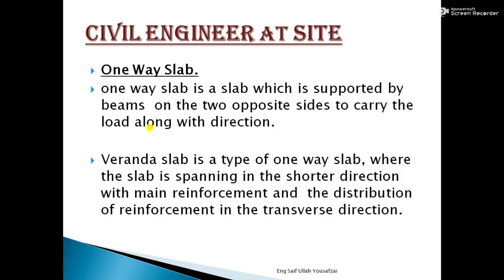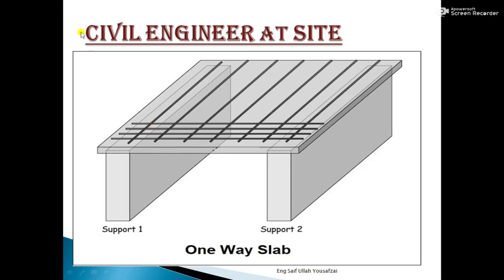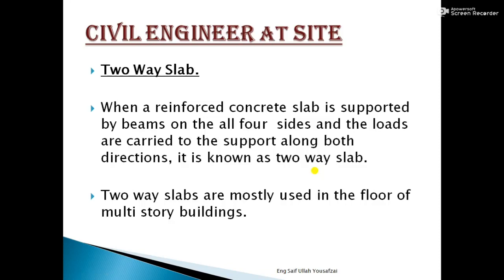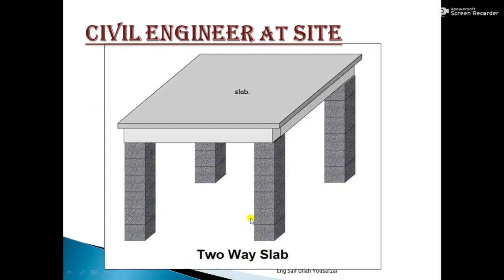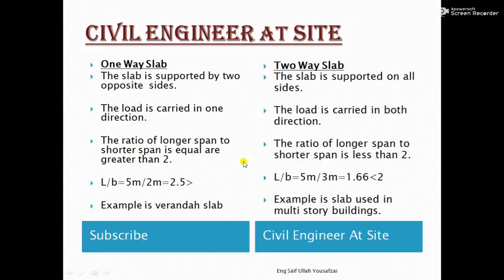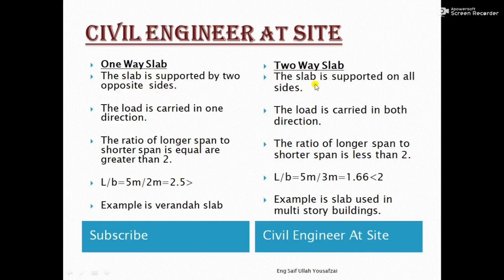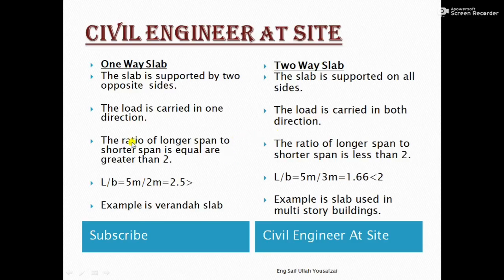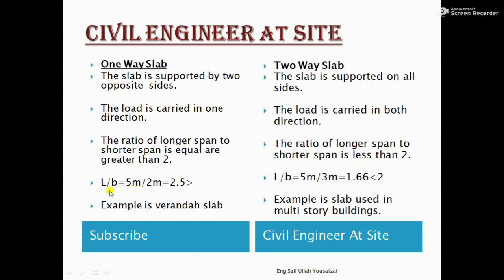Advanced Structural Analysis Video | Civil Engineering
Advanced Structural Analysis Video For  Civil Engineering.